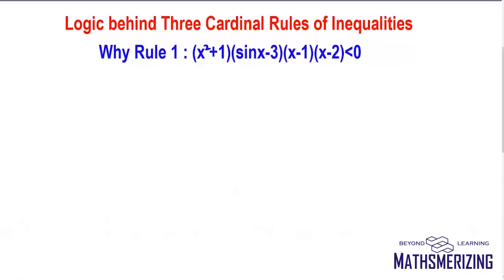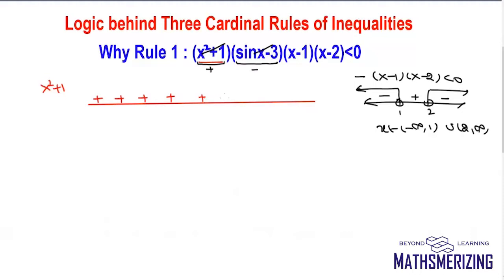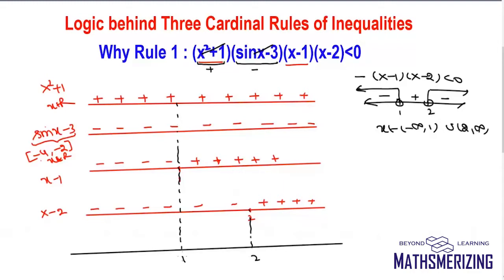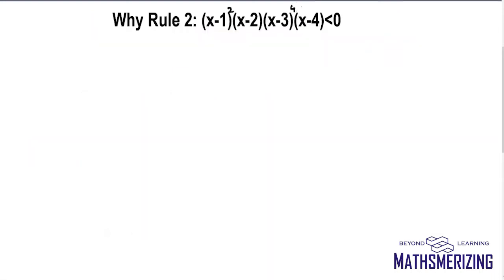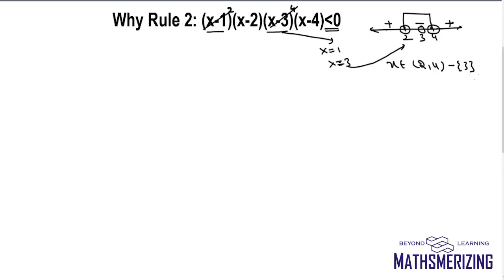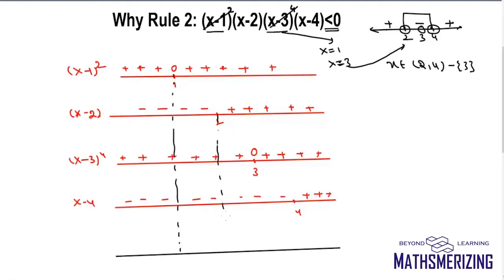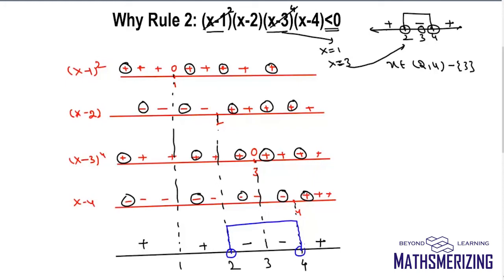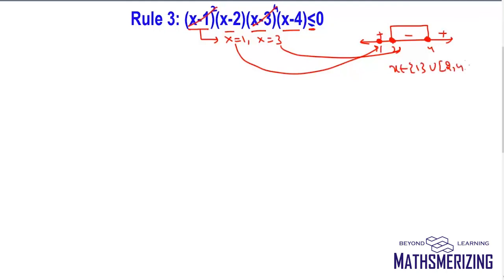Logic behind Three MUST KNOW Cardinal rules of Inequalities in mathematics